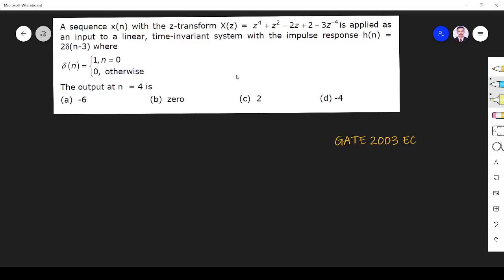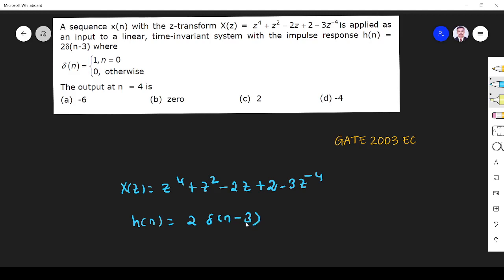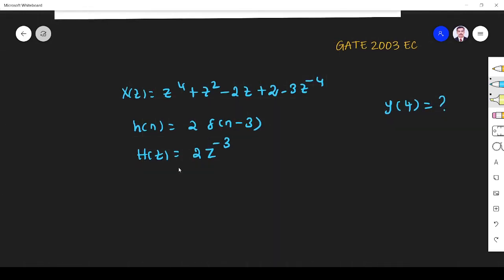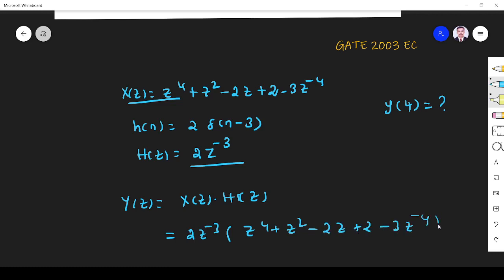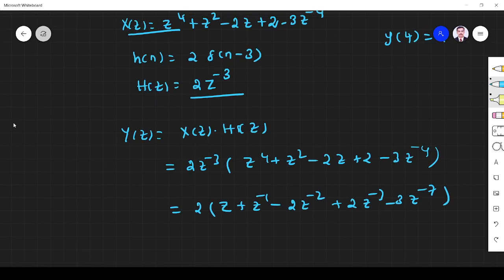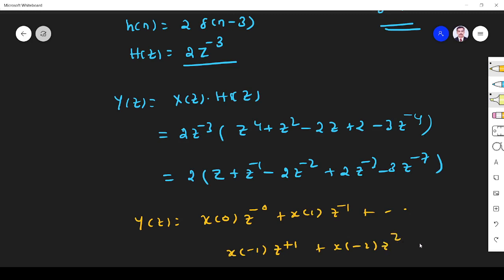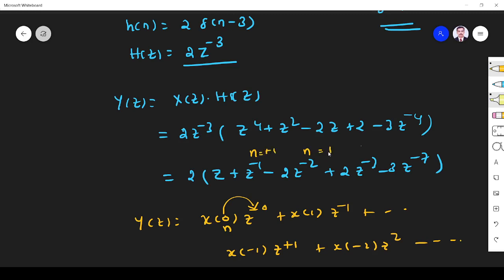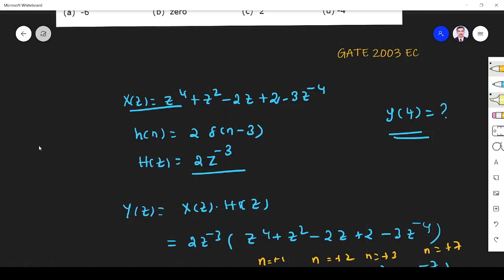58 GATE EC 2003 Signals and Systems Z Transform